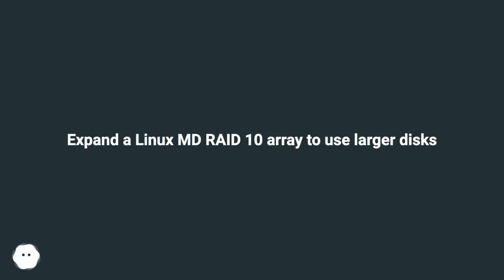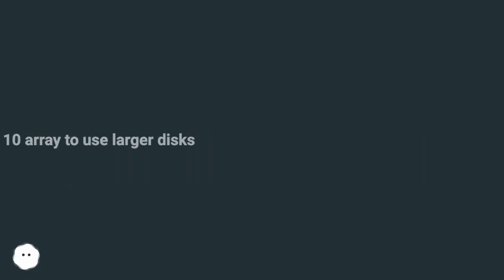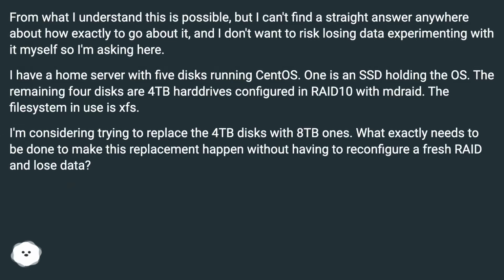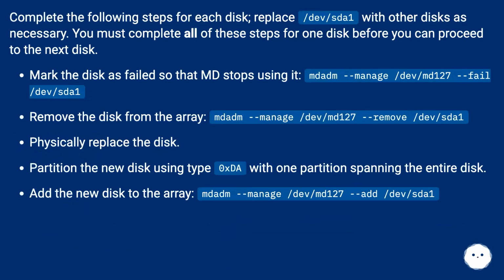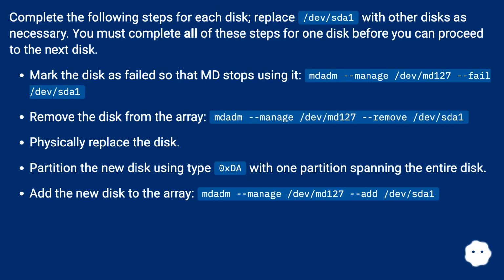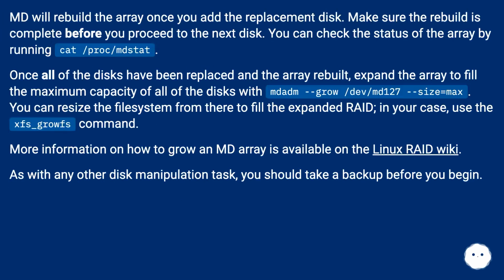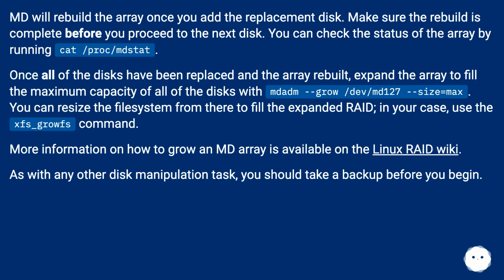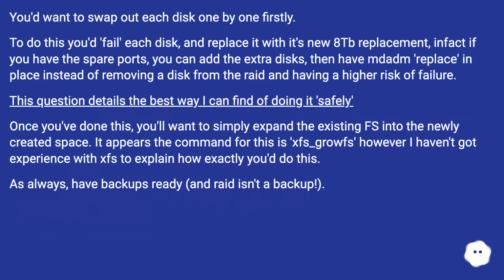Expand a Linux MD RAID 10 array to use larger disks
Chapters
00:00 Expand A Linux Md Raid 10 Array To Use Larger Disks
00:58 Accepted Answer Score 17
02:17 Answer 2 Score 3
02:57 Thank you